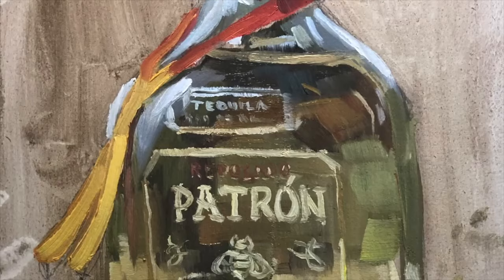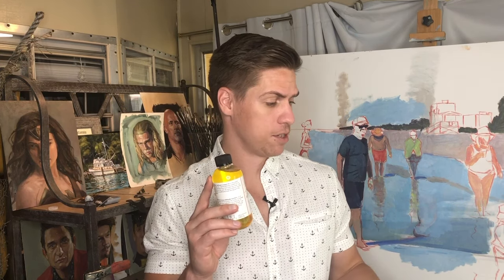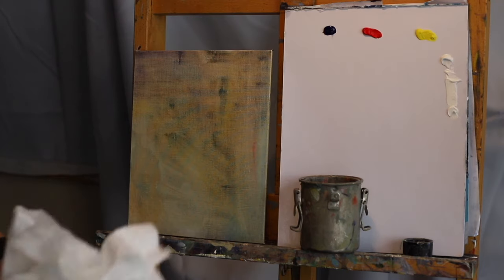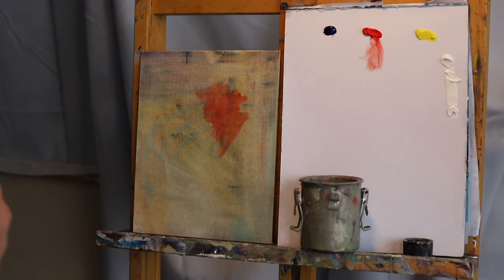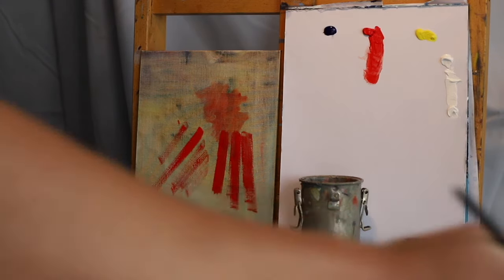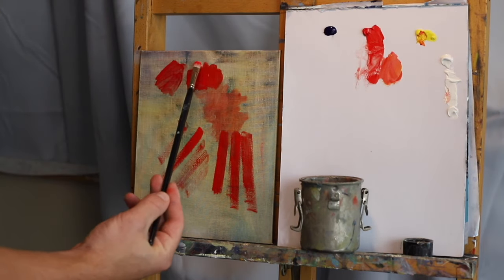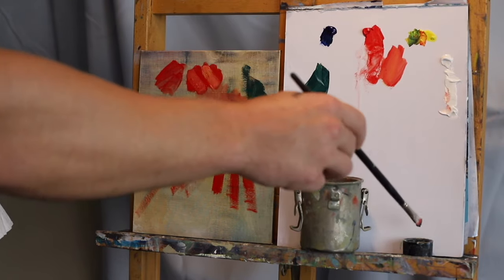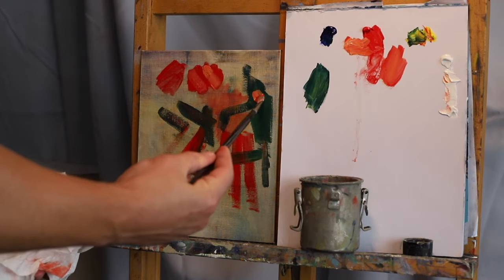Oil Painting Medium for Beginners: How to keep it SIMPLE using LINSEED OIL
In this video I go over my number one oil painting medium for beginners... LINSEED OIL. I discuss why I like it and how to use it.

Materials
Titanium White
Cadmium Red Hue
Cadmium Lemon
French Ultramarine